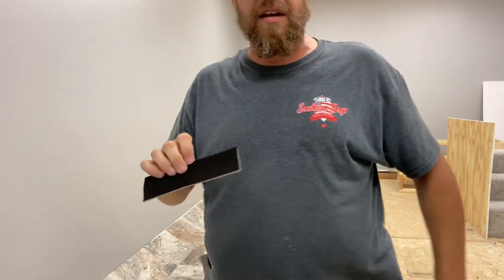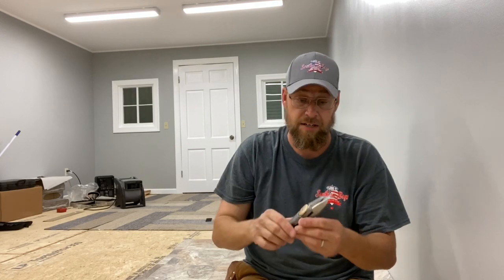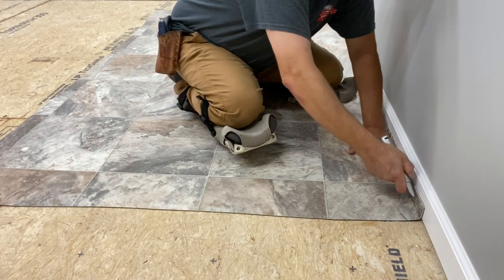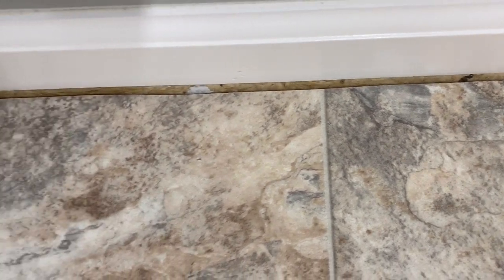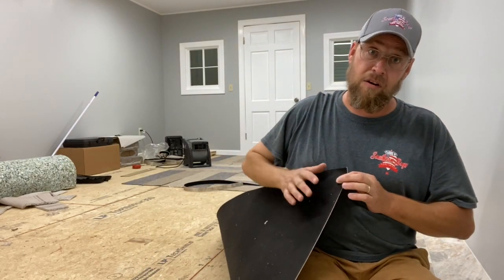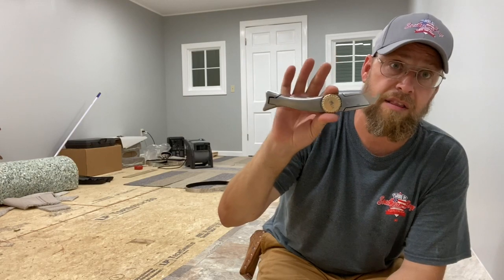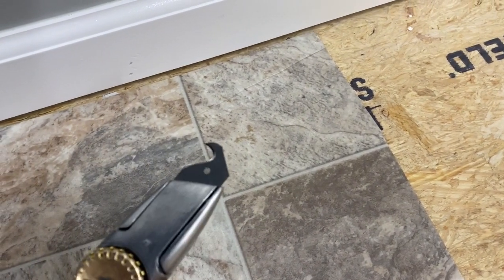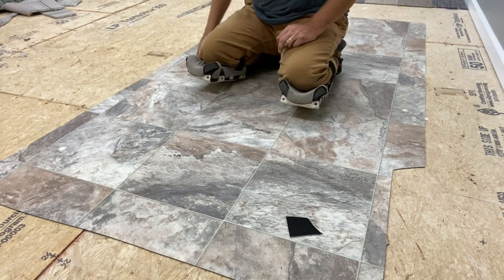Diy Vinyl flooring & Vinyl Cutter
This video shows an extremely durable vinyl flooring that requires the least amount of floor preparation than any other vinyl on the market making it great for rentals and DIY people, also showing the best tools for cutting it with ease